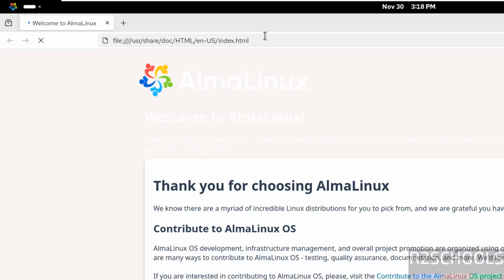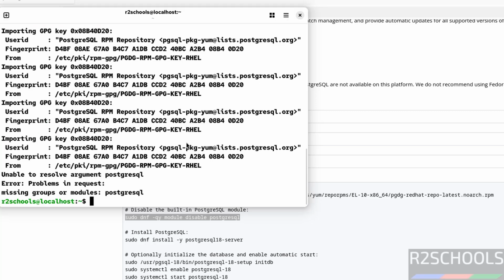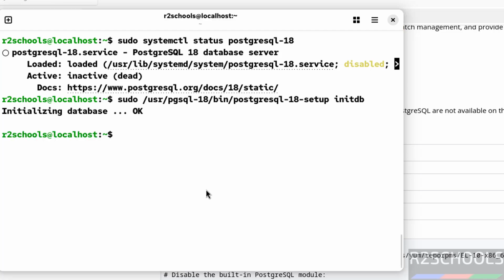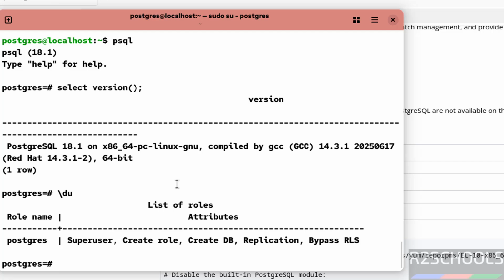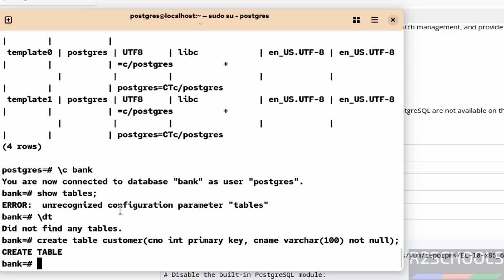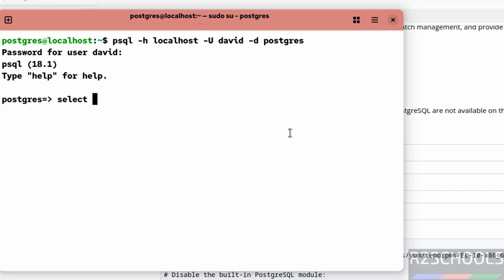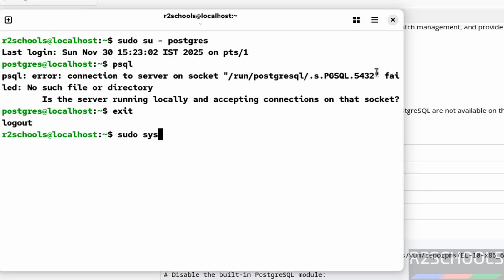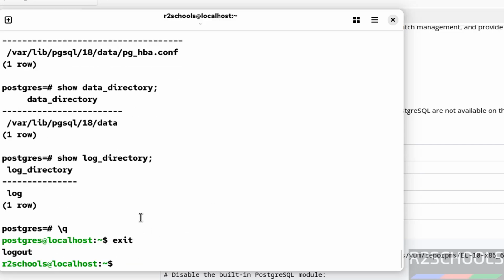How to Install and Configure PostgreSQL 18.1 on AlmaLinux 10.1 step by step guide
🔥 Installing PostgreSQL 18.1 on AlmaLinux 10.1 just got SUPER EASY!
If you want to set up the latest PostgreSQL database server with FULL configuration support, this step-by-step guide is all you need! 🚀

In this video, I’ll show you how to:
✅ Install PostgreSQL 18.1 on AlmaLinux 10.1
✅ Enable PostgreSQL repo & configure server settings
✅ Initialize database cluster correctly
✅ Start & enable PostgreSQL service
✅ Set admin password and allow remote connections
✅ Fix common PostgreSQL errors instantly
⚡ Perfect for beginners, DevOps engineers, DB admins & Linux learners!